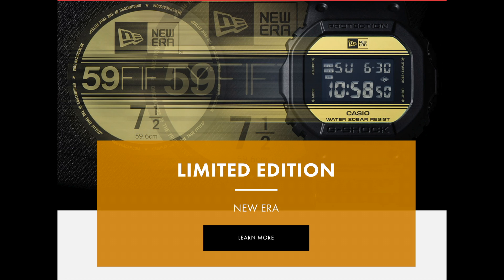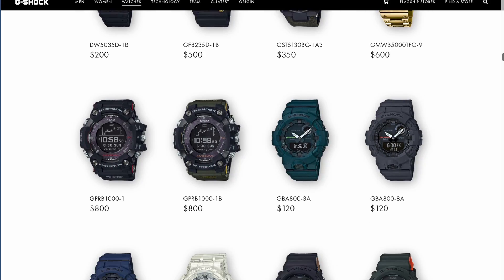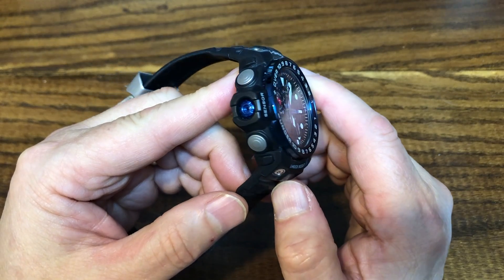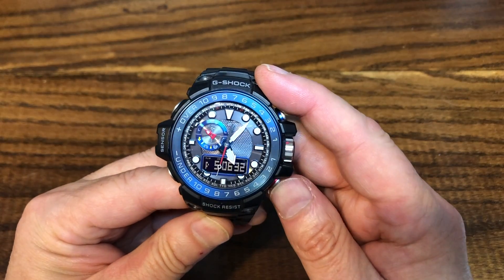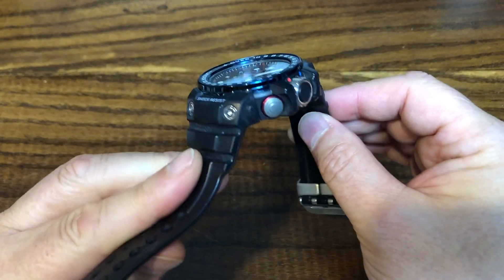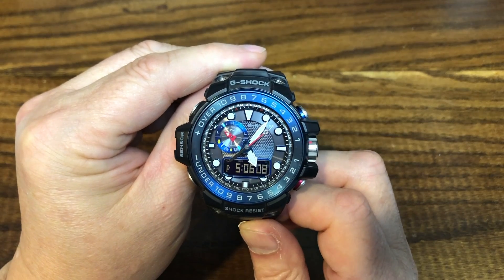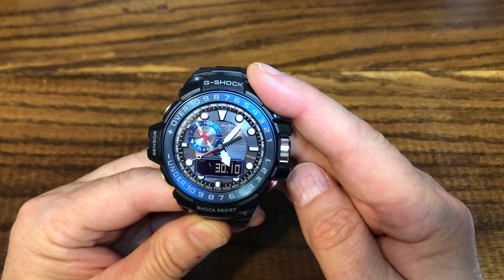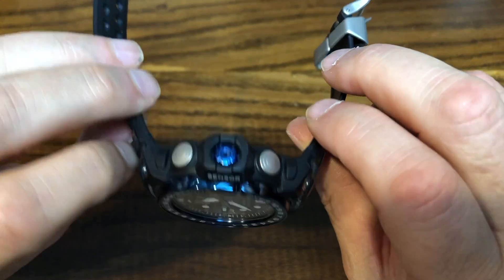I got a G-Shock! Did I make a mistake?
When I started collecting watches I thought I would never get a quartz watch.  But I changed my mind and bought a G-Shock Gulfmaster.  That may have been a mistake.  After having on the wrist for a couple of weekly rotations, I’m finding that, although a tough and feature packed watch, it doesn’t fit into my collecting goals.